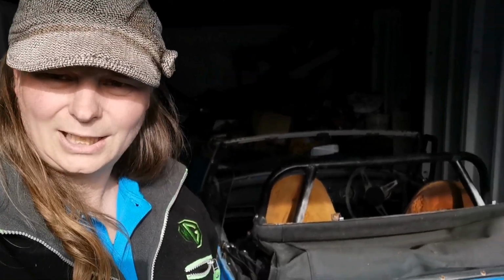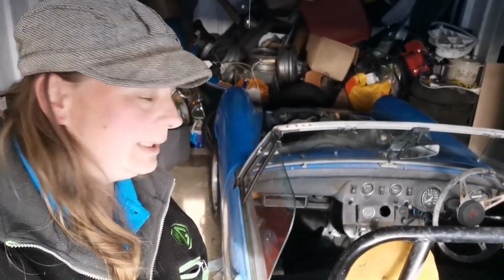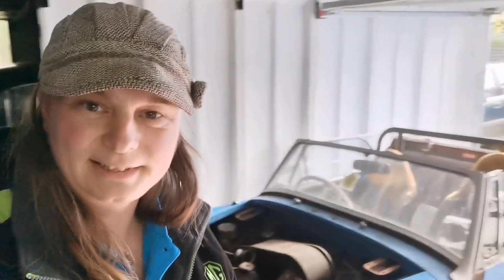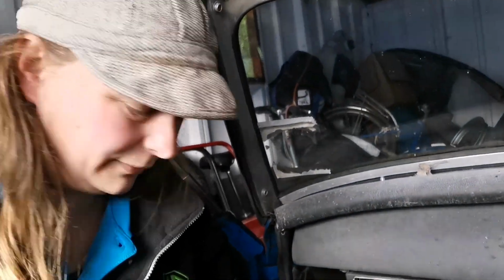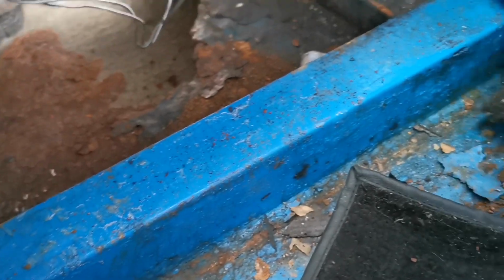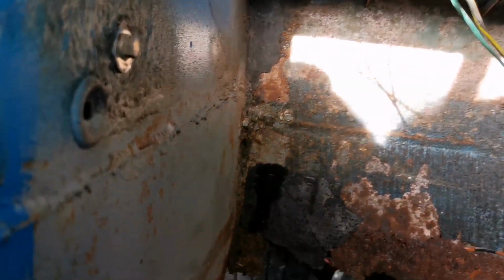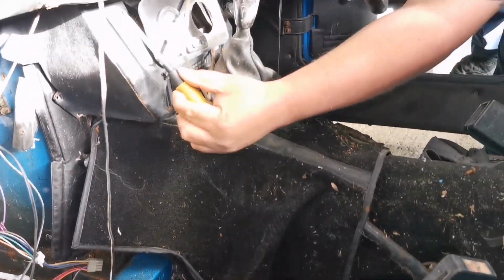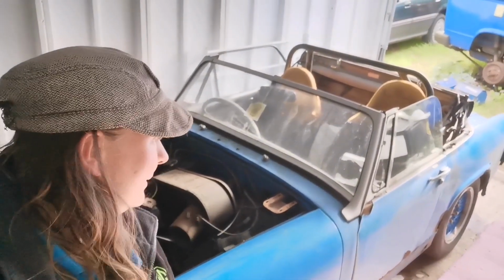How rotten can an MG midget be??? It's repairable, but only just! The toughest restore yet!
This is one very very rotten MG Midgit, but I'm going to cut out and replace the floor, on this long term project!